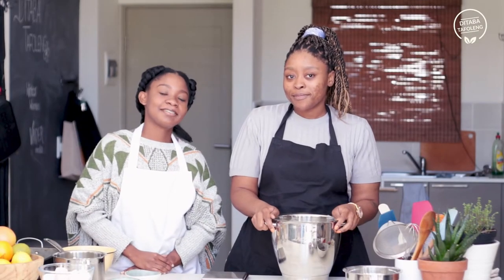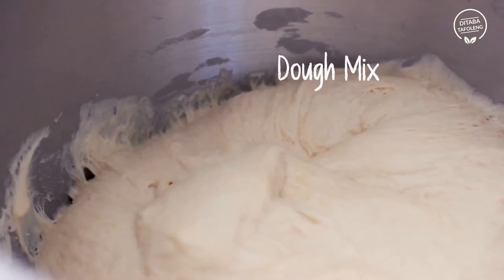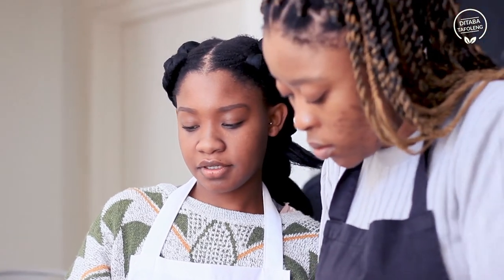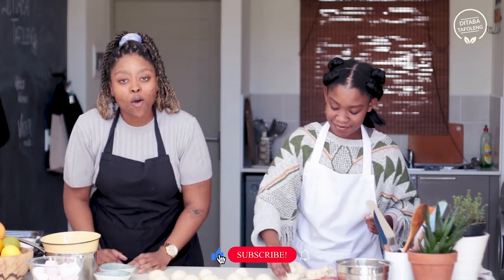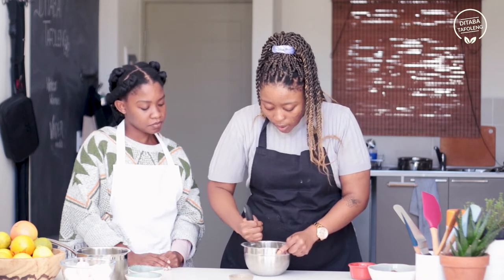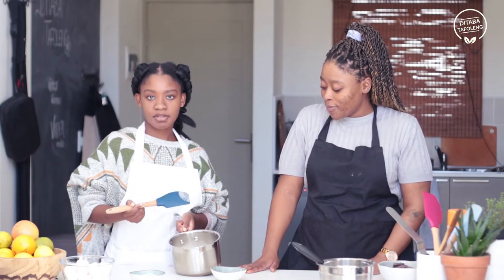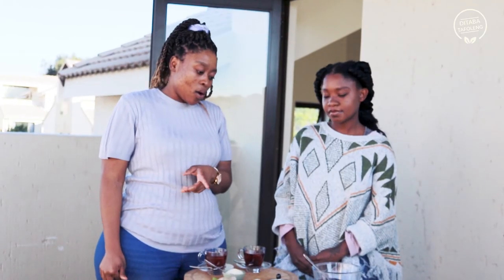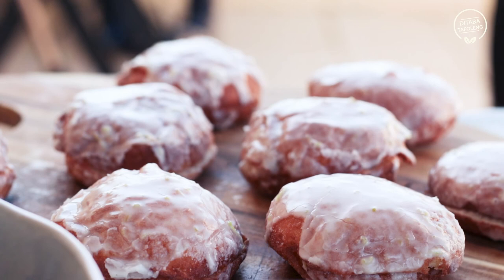Gwyina S'More || Winter Warmers | Cooking Show | Ditaba Tafoleng S1 EP3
Welcome to part one of our third episode of Ditaba Tafoleng: Winter Warmers hosted by the talented and ever so lovely Chefs Thari and Zen. Join us as they share some of their favourite winter desserts and original creations

Check out the Ditaba Tafoleng IG Page for more food and orders

Recipe: Gwinya S’more

00:00 - Intro
00:51 - Ingredients
01:25 - Method - Dough
04:30 - Method - Glaze
05:37 - Cooking Gwinya
06:00 - Salted Caramel
07:20 - Serve

INGREDIENTS
Igwinya
● 500ml water

Lime glaze
● 3-5 tbsp full cream milk
● 2tsp lime zest

Salted caramel
● Castor Sugar 200g
● Hazelnuts 100g
● Cream 50ml

To serve
● Giant marshmallows
● Dark chocolate (70%)

METHOD
Igwinya
1. Dissolve the sugar in the water, add the yeast, mix together and cover until the yeast
mix starts to form a head of foam.
2. Add the water to the sifted salt and flour and knead until smooth and elastic.
3. Let the dough rest and rise for approximately 40 minutes.
4. Portion the dough into desired shape/sizes and allow to rise for an additional 30-40
minutes (cover and leave in a warm spot).
5. Bring the oil up to approximately 175 degrees Celsius and fry each gwinya until golden
brown.
Lime Glaze
1. Push the icing sugar through a sieve.
2. Add milk and whisk to form the glaze.
3. Add the vanilla paste and lime zest to enhance the flavour of the glaze.
Salted Caramel (hazelnut)
1. Preheat the oven at 160 degrees Celsius. Roast the Hazelnuts until golden for 15
min.
2. In a saucepan place 100g castor sugar and melt until golden, add hazelnuts coat with
sugar and remove from the pot and place on baking paper to cool.
3. Break up the nut brittle into pieces and place in a food processor, blend until a paste
is formed. Season with salt.
4. In a saucepan melt sugar until golden, add praline and mix well. Add cream into
sugar in a slow stream until pouring consistency is formed. Place in a bowl and
serve once cooled.

Don't forget to leave a comment for our Chefs 🙌🏾